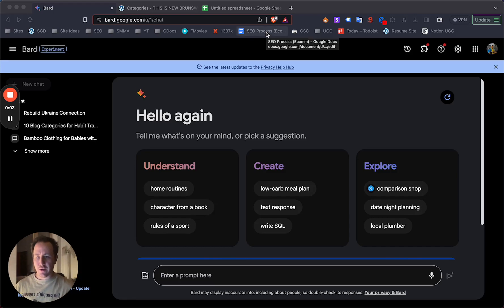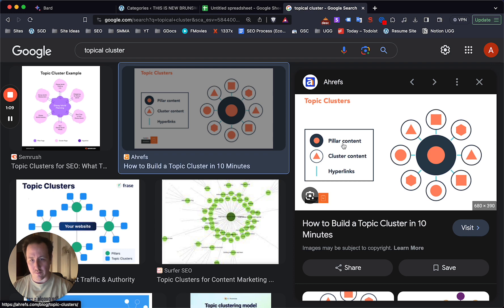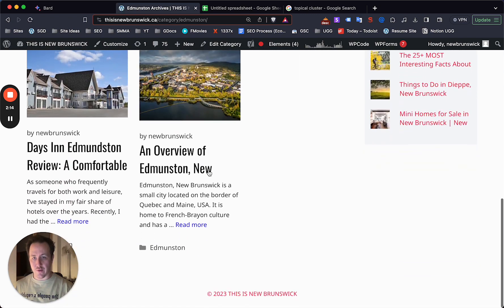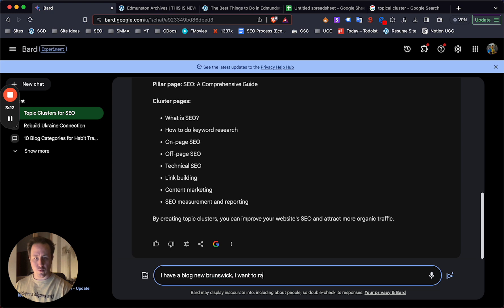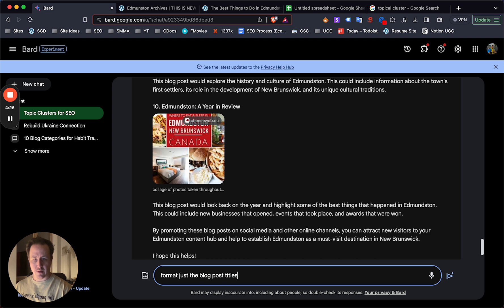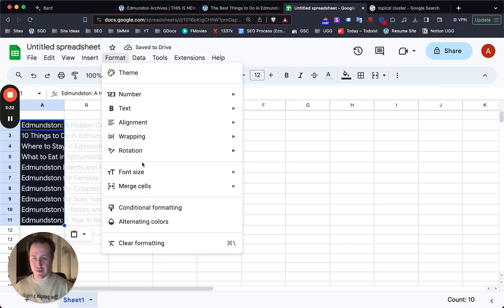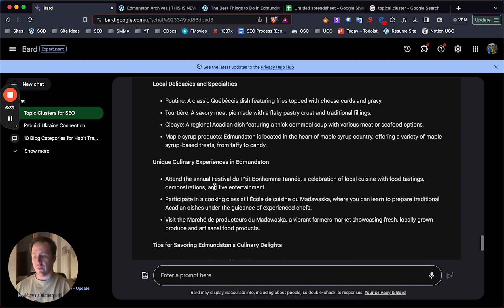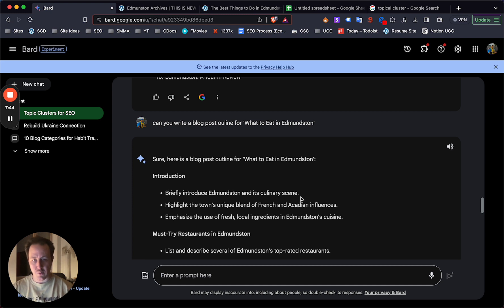Fix Underperforming Pages/Posts EFFORTLESSLY Using Google Bard + ChatGPT (Topic Clusters SEO)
Are you struggling to drive traffic to your website? Are your keywords not ranking? Are you tired of seeing your website languishing at the bottom of search results?

If so, you're not alone. Many businesses face these same challenges. But what if there was a way to fix your underperforming traffic effortlessly?

Introducing Google Bard and ChatGPT, the powerful AI-powered tools that can transform your SEO strategy. With these cutting-edge tools, you can:

- Fix the underperforming content on your site
- Create high-quality content that attracts backlinks
- Optimize your website for search engines
- Drive more visitors to your site
- Build highly relevant topic clusters for SEO

In this video, we'll show you how to use Google Bard and ChatGPT to fix your underperforming traffic and drive more visitors to your website.

Here's what you'll learn:

- How to use Google Bard and ChatGPT to create topic clusters
- How to use Google Bard and ChatGPT to generate SEO-friendly content

By the end of this video, you'll have the knowledge and skills you need to fix your underperforming traffic and drive more visitors to your website.

So what are you waiting for? Watch this video now and start seeing results!